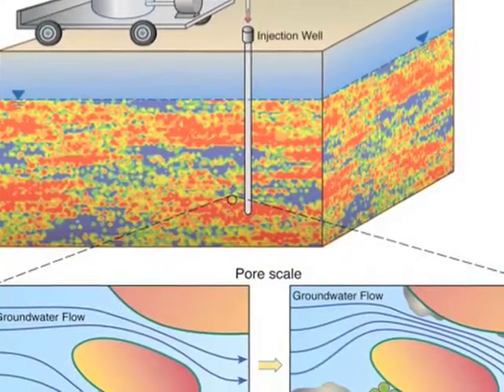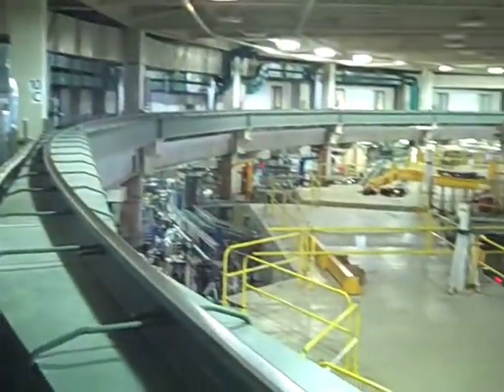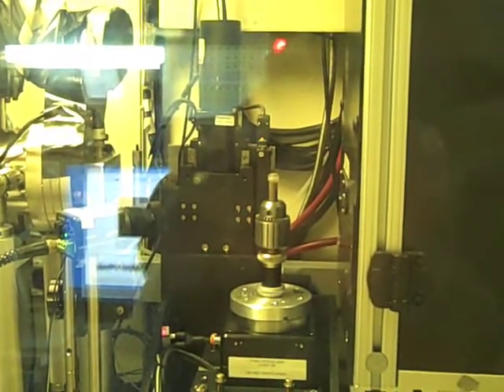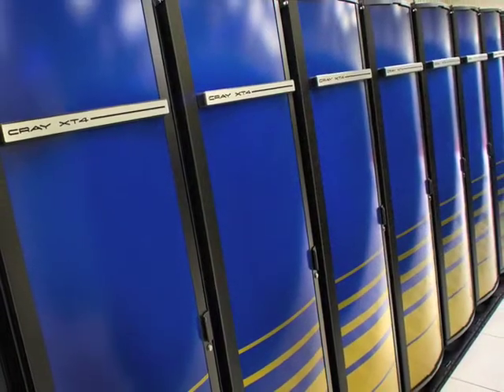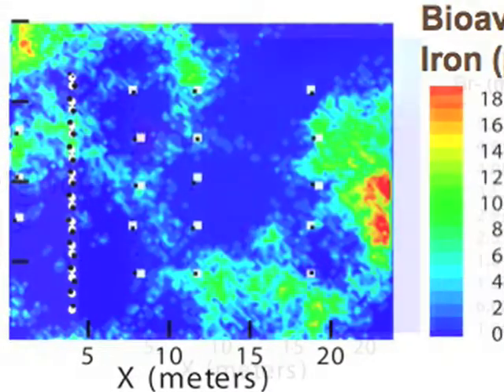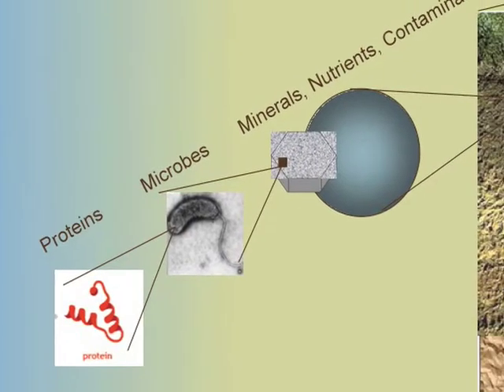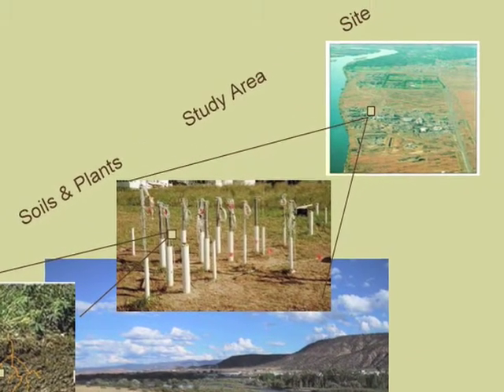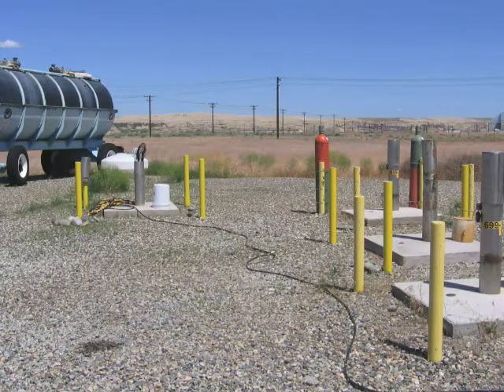Cleaning up Underground Contaminants, the Smart Way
Berkeley Labs Earth Sciences Division is tackling the challenges that inhibit the long-term remediation of subsurface metals and radionuclides.